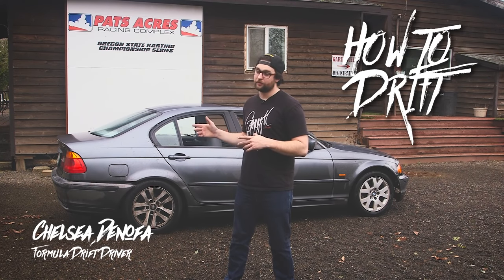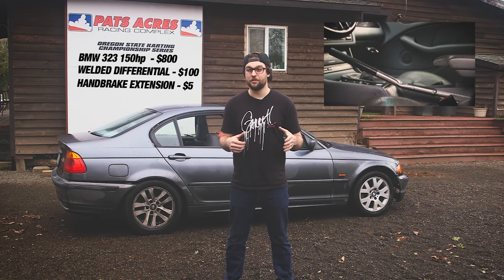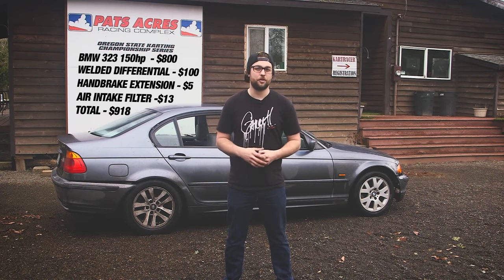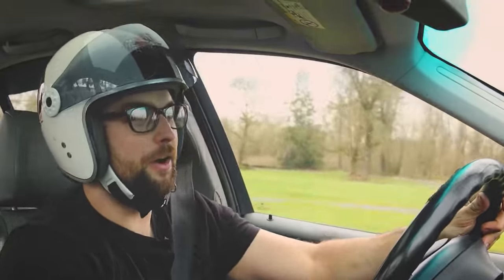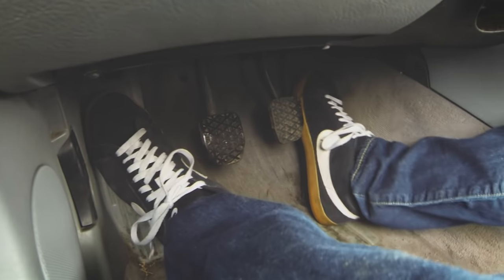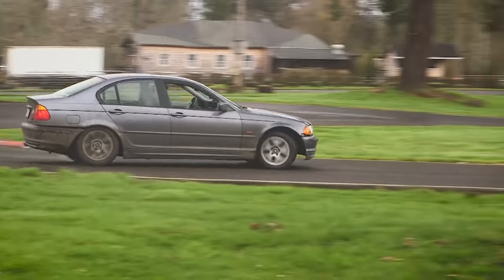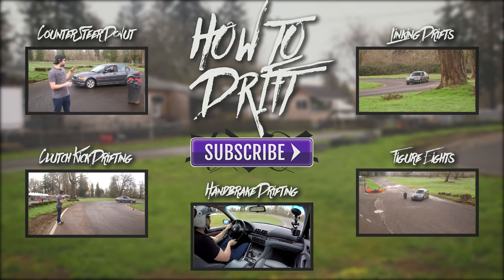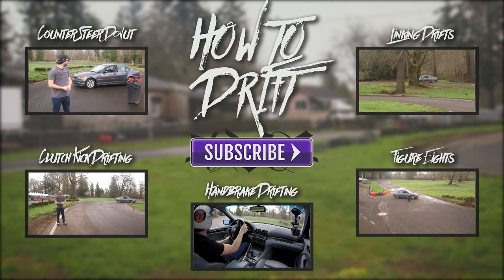Introduction to How To Drift with Chelsea Denofa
This is what you can expect from my How To Drift video series. I will teach you the basics like doing donuts all the way to linking turns with handbrake extensions.  I bought this e46 off craigslist for $900 to demonstrate how easliy you can buy a car and be drifting the next day.  Seat time is king, you can improve the car as your skill level improves.   Before you know it you will be doing safety improvements like a roll cage so you can have fun with your friends!

Shot and Edited by: The Camp Cinema (Danny Puckett)